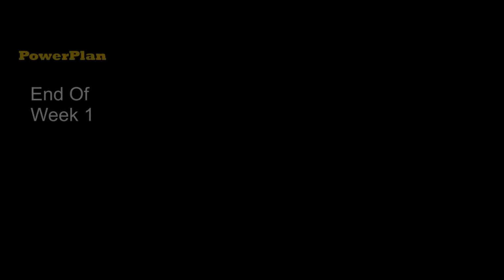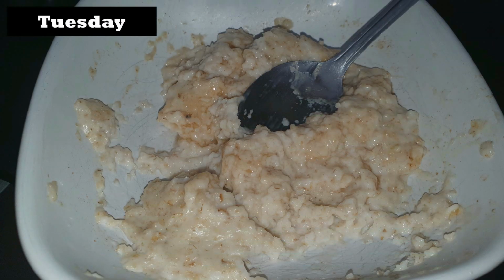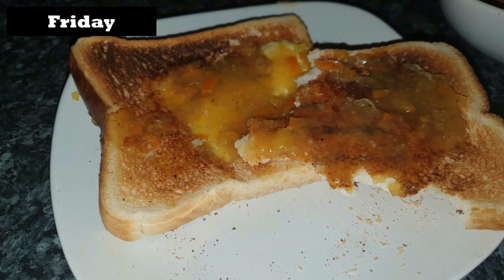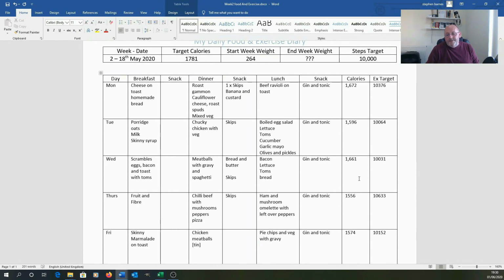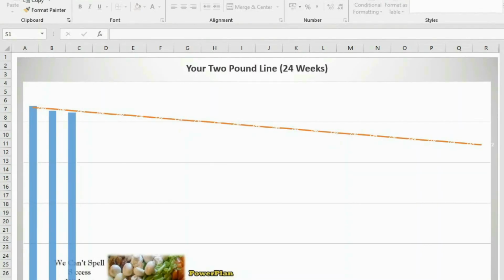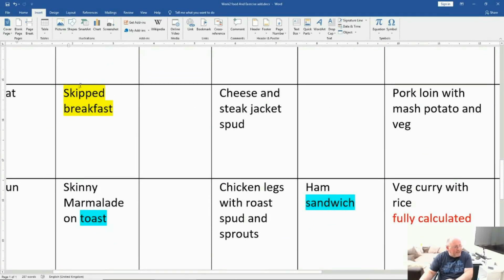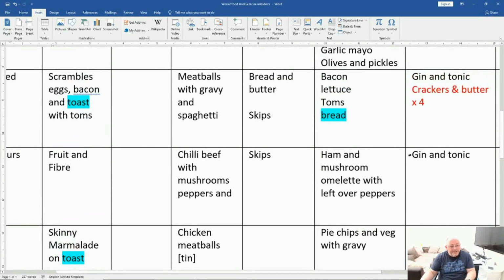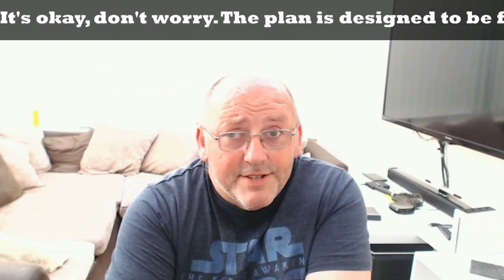Discover PowerPlan Week 2: Calorie counting, step logging for effective weight loss.Shock Week Pt 2.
Unlock the secrets of PowerPlan's week two for a compelling journey towards healthier living, featuring calorie-counting and step logging techniques for effective weight loss.  "PowerPlan Weight Loss - PowerPlan Proper Week Two" documents a transformative experience through week two of the health revolution. Shock Week Part 2 delves deeper into calorie-counting and activity monitoring for sustainable weight loss without restrictive diets.

The presenter shares authentic progress, detailing food intake, exercise routines, and bodyweight changes, emphasizing holistic lifestyle change through mindful eating and consistent activity. Challenges and benefits of adopting life-altering habits are explored, amidst the backdrop of the UK's Covid-19 lockdown.

This episode showcases how PowerPlan week two acts as a stepping stone towards personal weight goals while maintaining balance in daily routines. It's a testament to incremental progress and determination in conquering challenges. Beyond weight loss, the series aims to foster long-lasting healthy habits, empowering viewers to unlock their potential through the transformative power of PowerPlan week two.

Success Unveiled in Week Two!

For Further Information Regarding a Much Better Alternative to diets

Credits